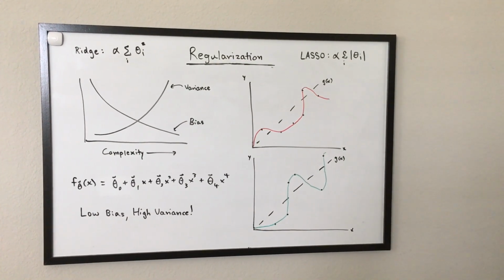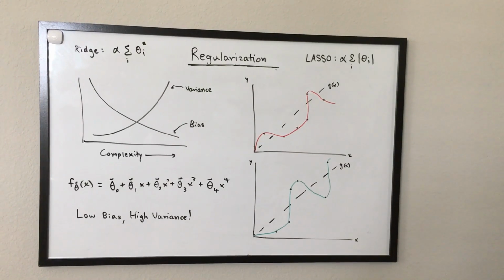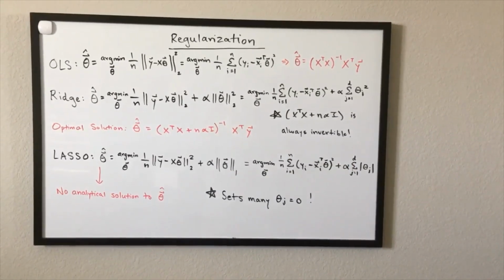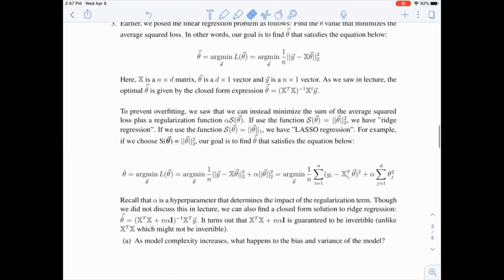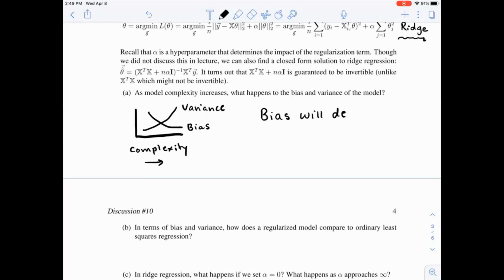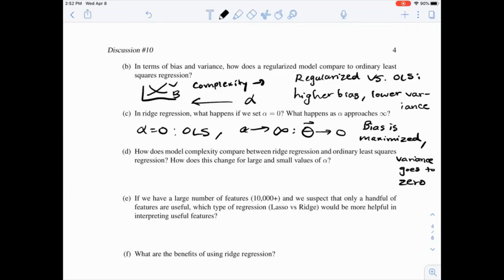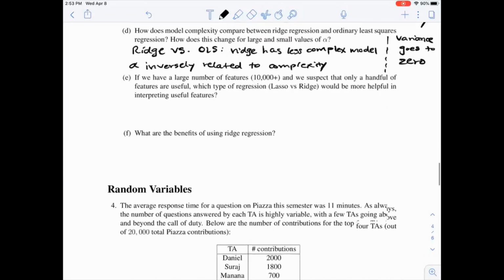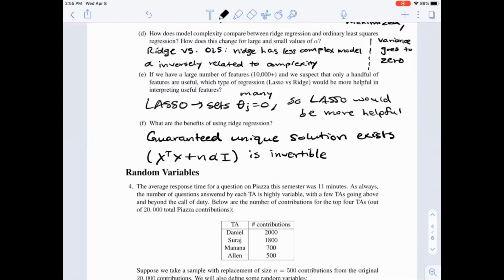Discussion 10, Question 3 (Regularization)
TA on camera: Pranav Nagarajan